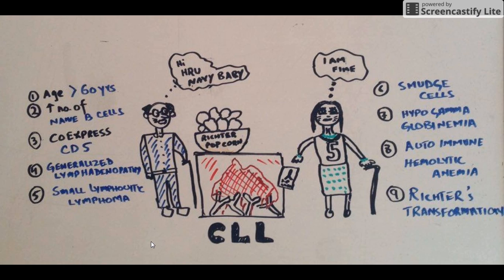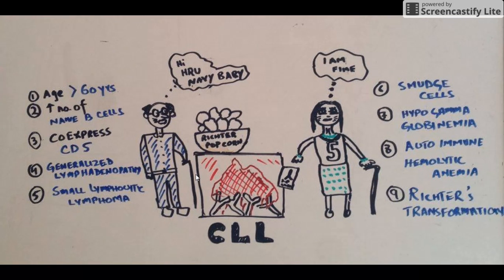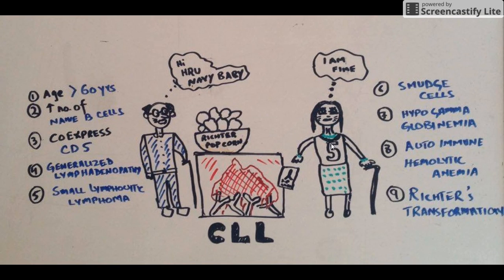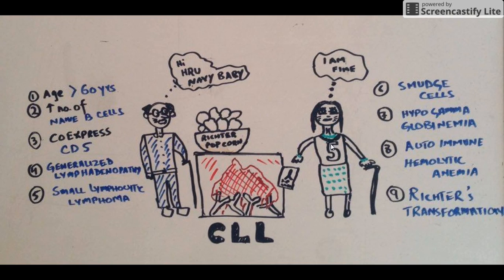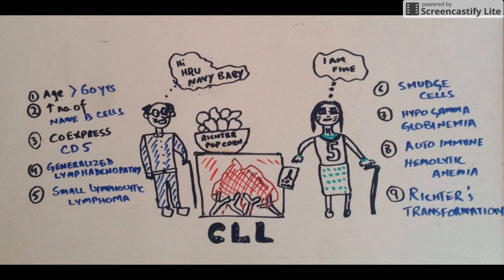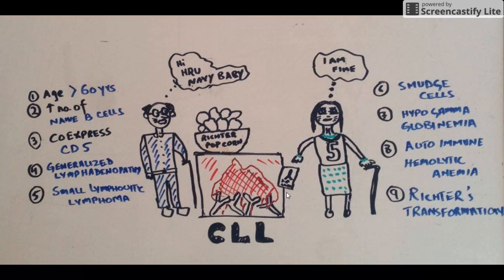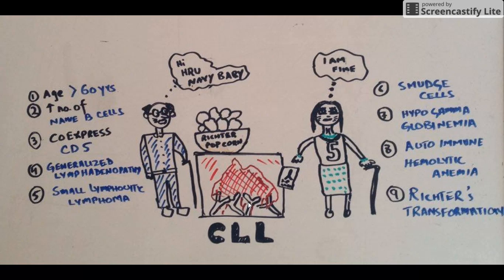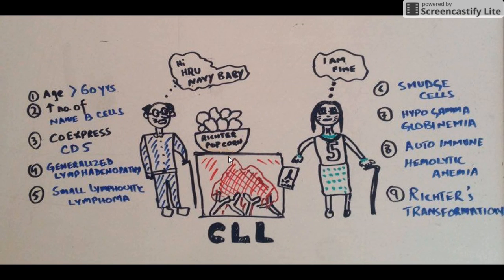Chronic Lymphocytic Leukemia mnemonic usmle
important points related to this chronic wbc neoplasm